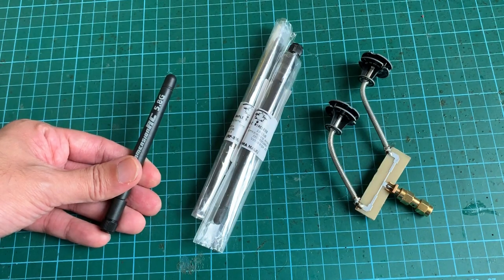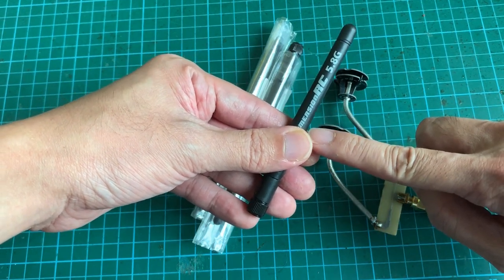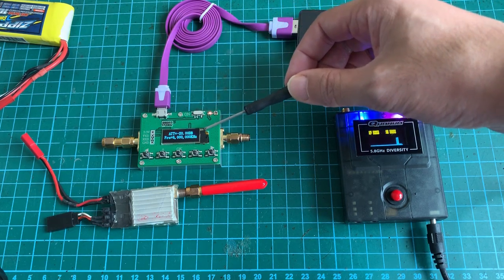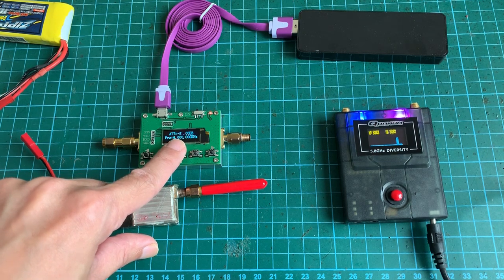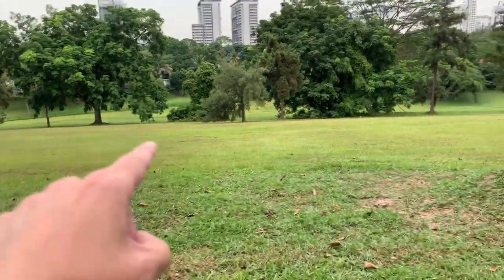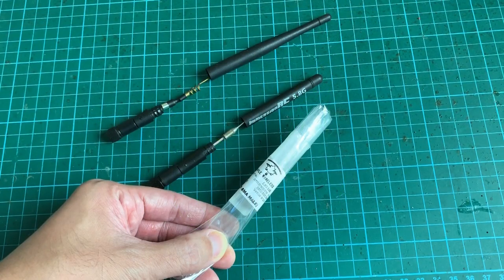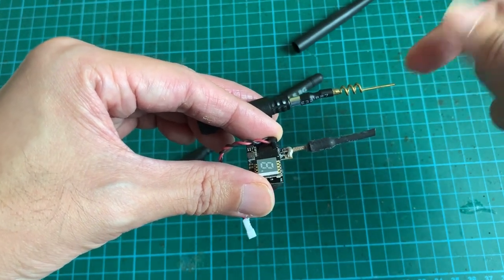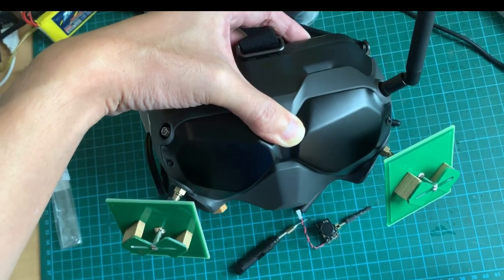Stacked Dipole Array for DJI Digital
Maple Wireless (a new brand/ company) released a 5DB Omni Antenna, which has RP-SMA plug for the DJI Digital Goggles. It looks like a normal rubber ducky antenna that is longer but a look inside reveals the design that doubles the gain from standard 2db to 5db (+3db doubles signal in RF).